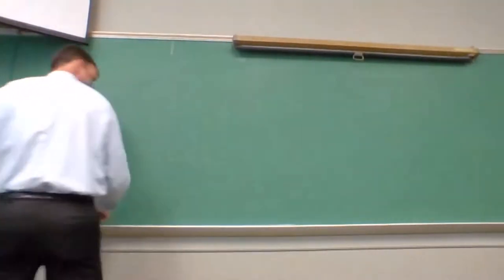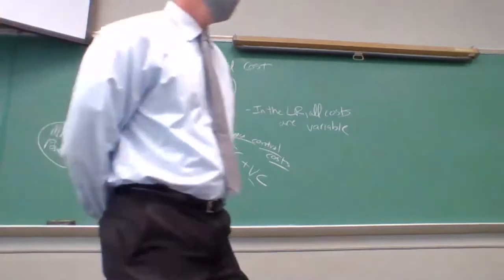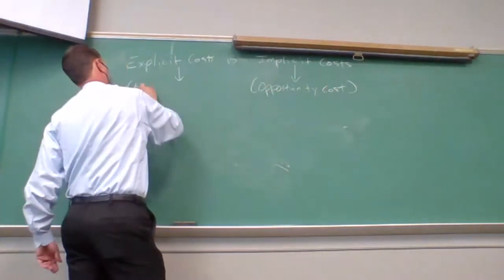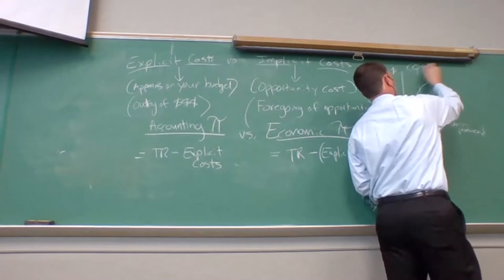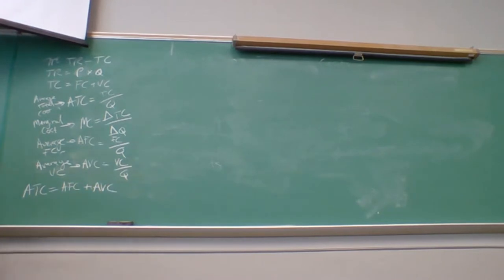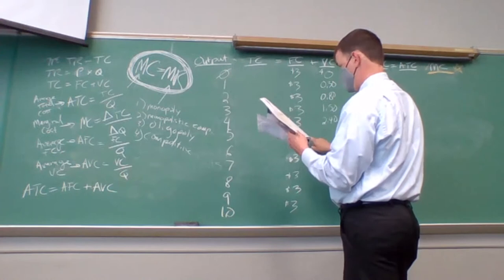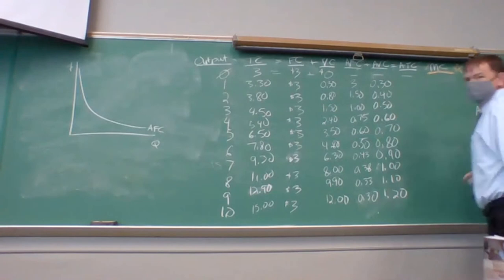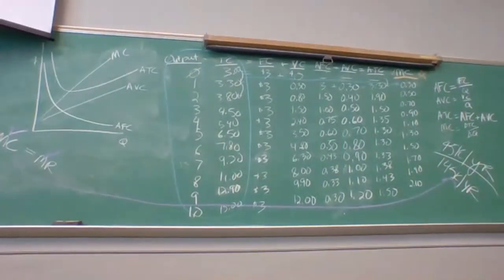The Costs of Production Live Lecture from March 23, 2021